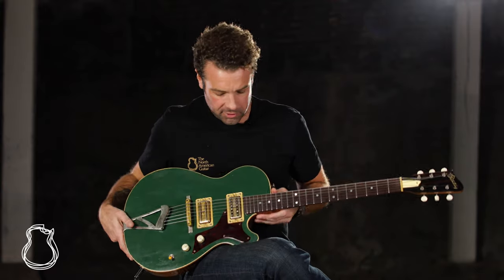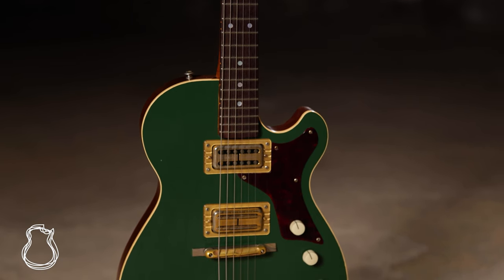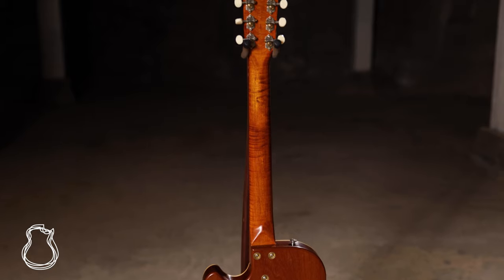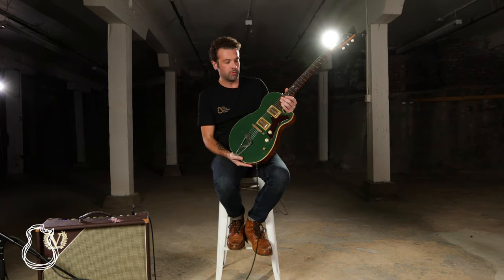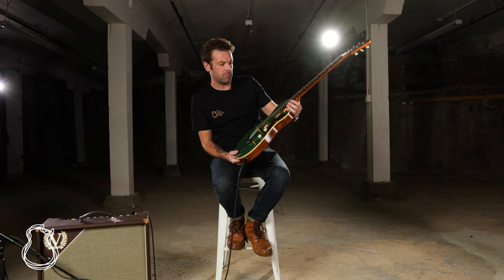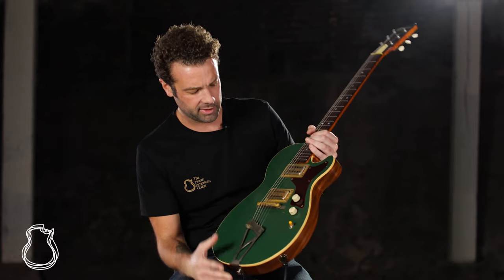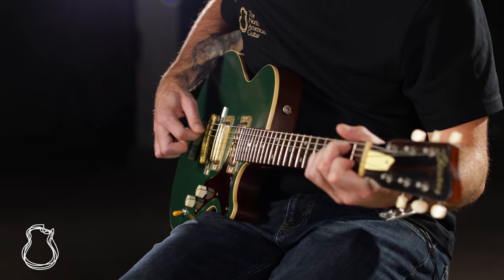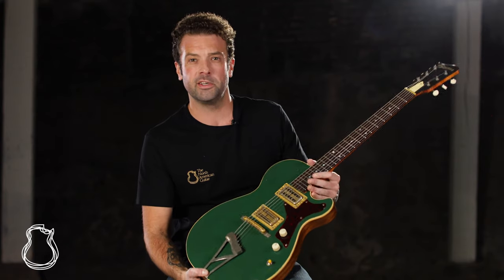Bunting Willow | TNAG Presents with Joel Bauman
The Bunting Willow is a short scale, single cutaway, semi-hollow electric guitar with some unique features that separate it from its ancestors. The body’s structure is designed to have great acoustic properties while still retaining the boldness and functionality of an electric. Bunting planes down the solid top and back to 3mm, thus allowing the Willow to vibrate much more than traditional laminated tops. The result is a guitar with an acoustic flavor and a crisp hollow sound, bigger than its body size. Play it unplugged and you immediately feel and hear the difference – it simply rings and sings!

Played by TNAG's head of electrics, Joel Bauman.